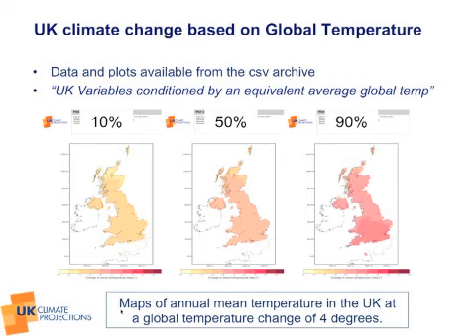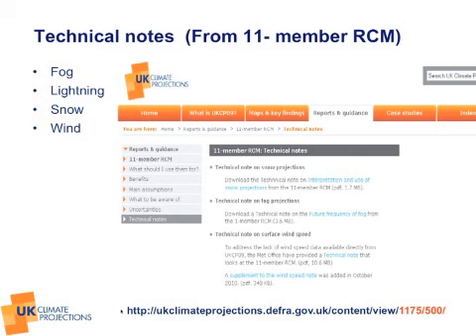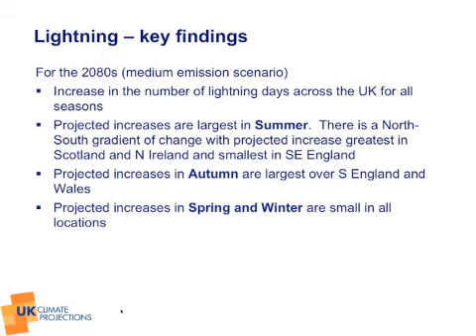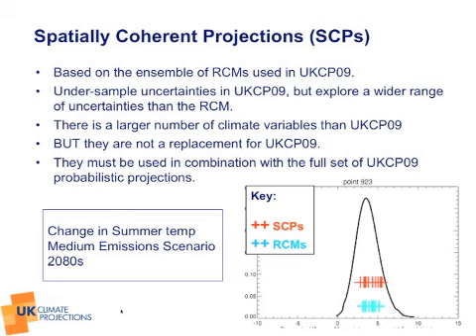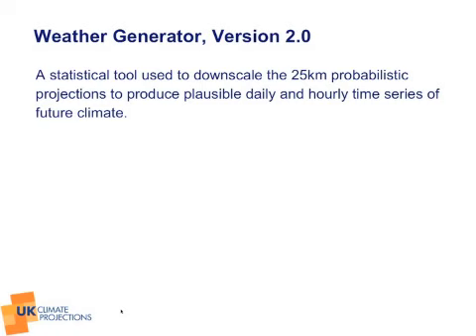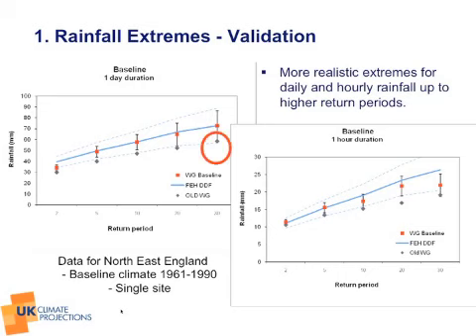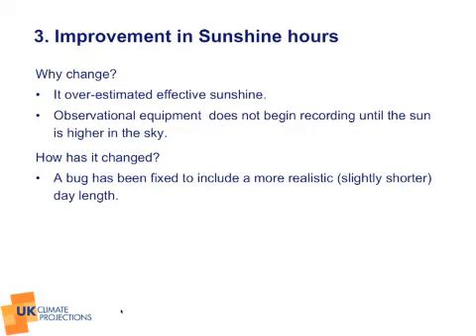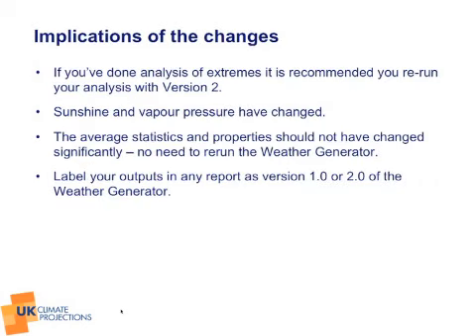UKCP09 tools update, October 2011